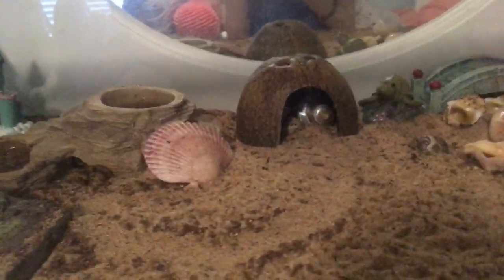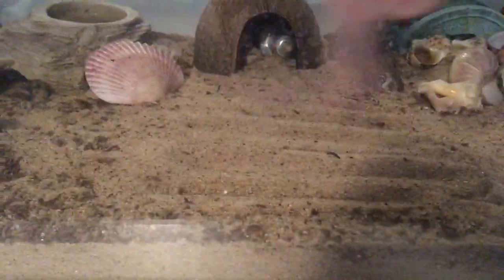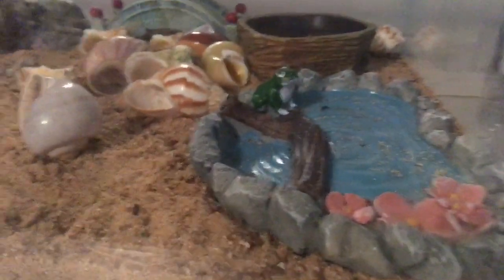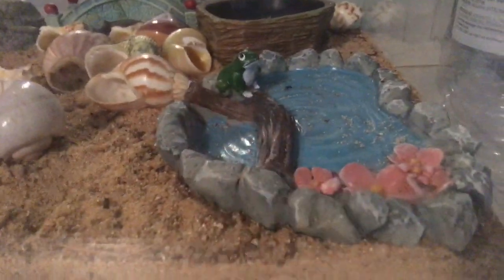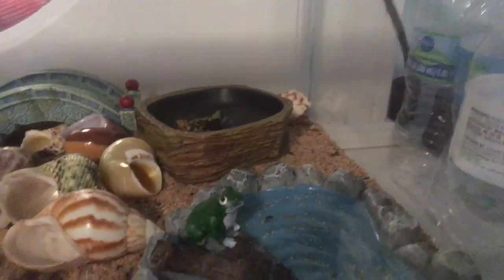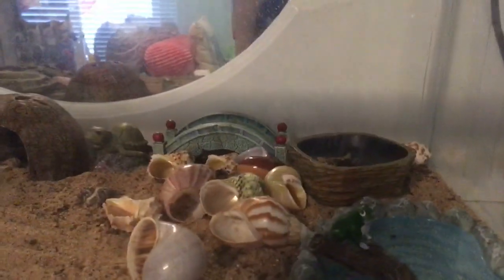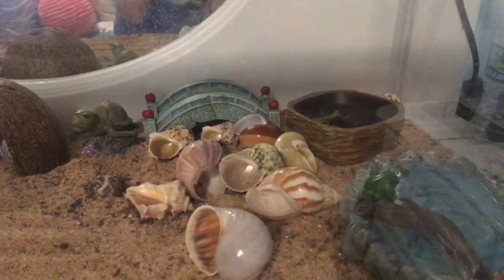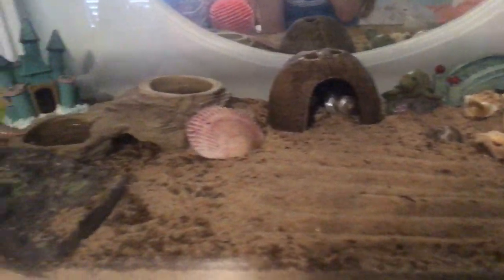How to tell if your Hermit Crabs are Active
Sorry I haven't posted in so long! I decided to go ahead and make another video, hope you enjoy!